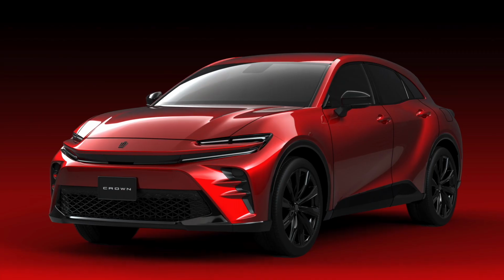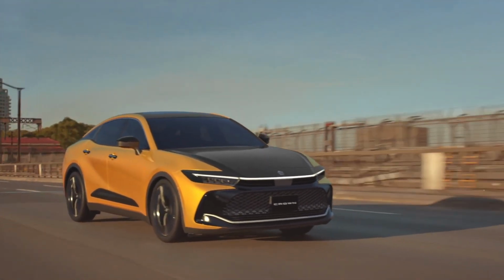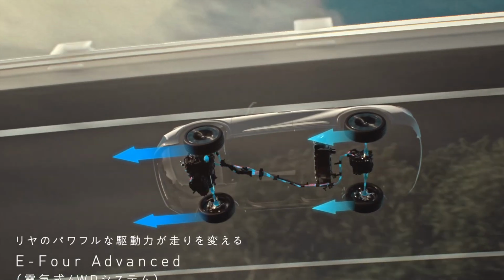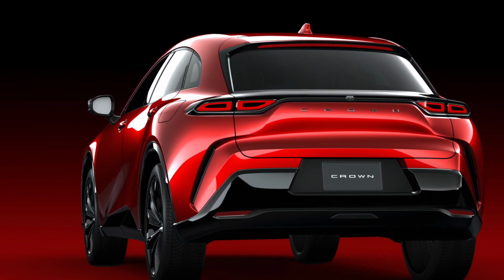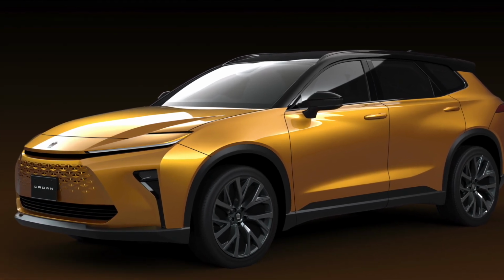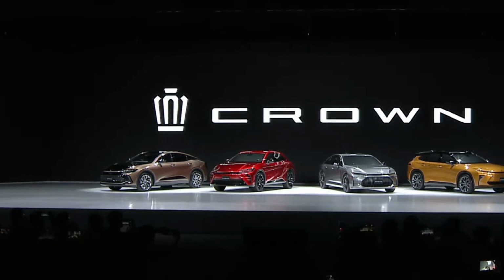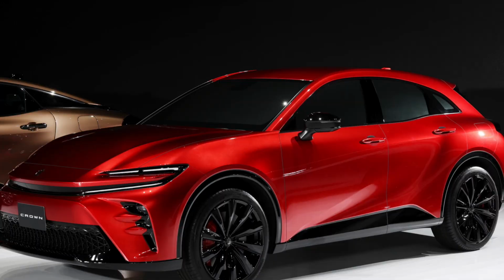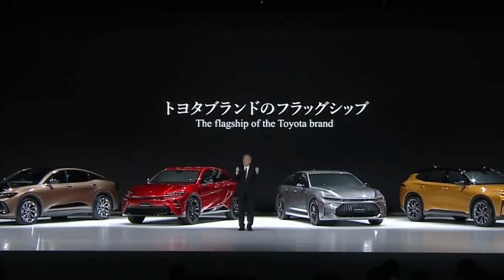BIG SURPRISE! TOYOTA IS BRINGING 3 MORE VARIATIONS OF THE NEW CROWN: SUV, SEDAN, AND WAGON!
Toyota just unveiled the all-new Toyota Crown for the world market, but there was a shocking surprise during the media reveal by Toyota President Akio Toyoda.  Toyota showcased 3 additional variations of the Crown coming over the next 18 months, including an Aston Martin-like SUV, BMW 7-series style sedan, and Porsche Taycan Cross Turismo-style Crown Estate.  These were the "secret surprises" that no one knew until the unveiling took place.  Automotive Engineer David Chao goes over these additional 3 variations of the Crown and explain their significance and whether we will get them here in North America.

Automotive Press is owned and managed by David Koichi Chao, a global expert in the field of automotive evaluation, consulting, and strategy. David is known around the world as an authentic specialist of Lean Thinking or Toyota Production System.  Born and raised in Japan, David has an engineering degree from University of British Columbia and post-graduate education from MIT and Harvard Business School in Boston.